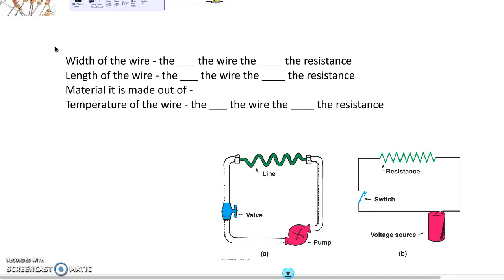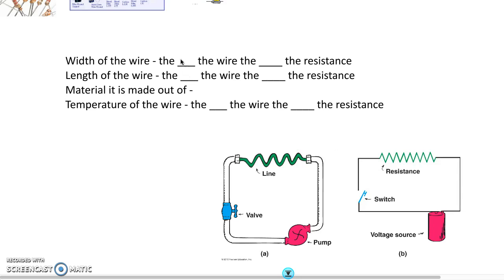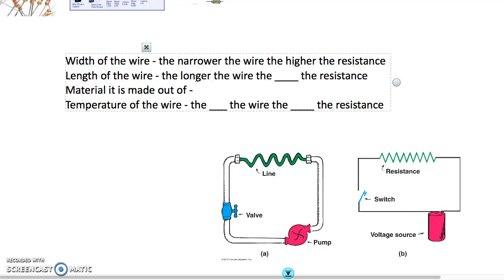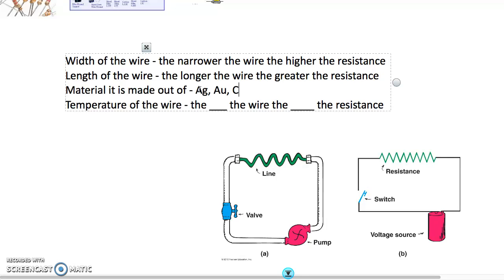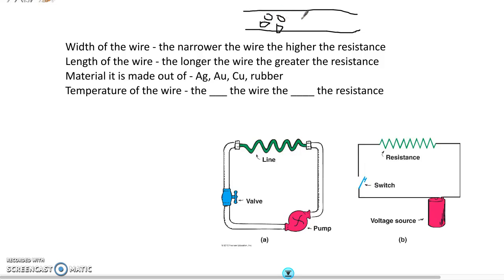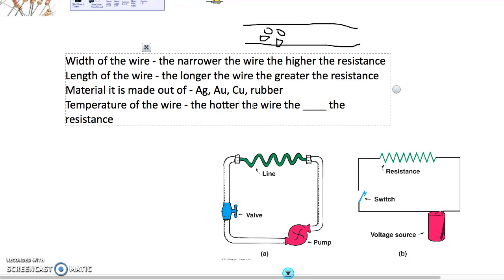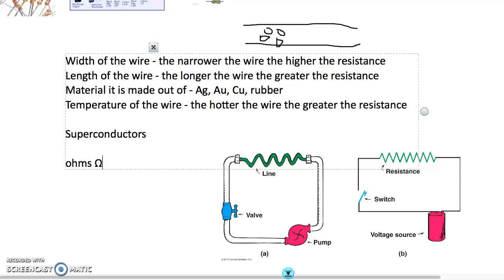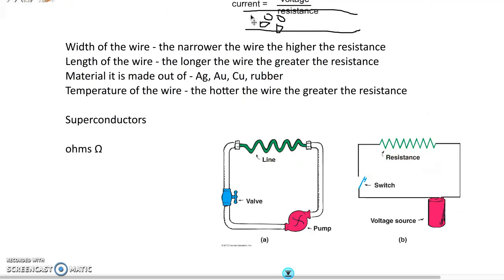Ch. 10 Electricity Pt. 3